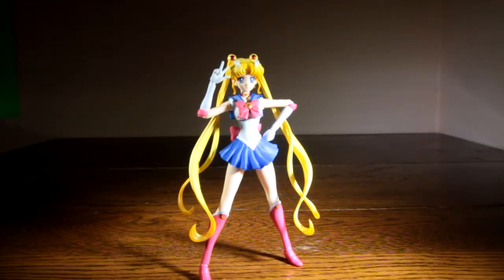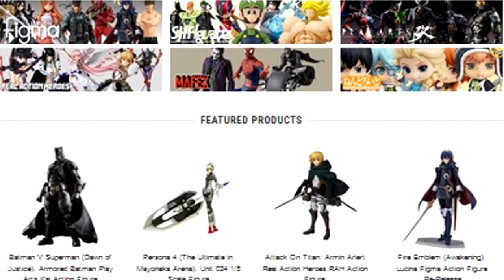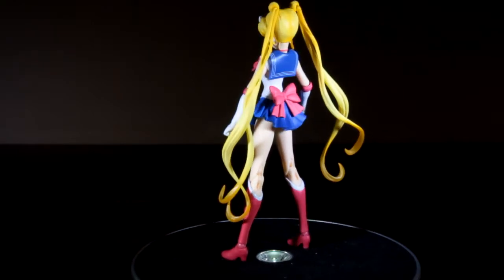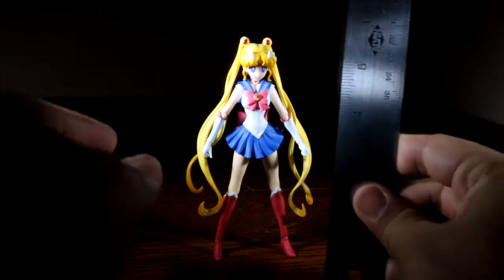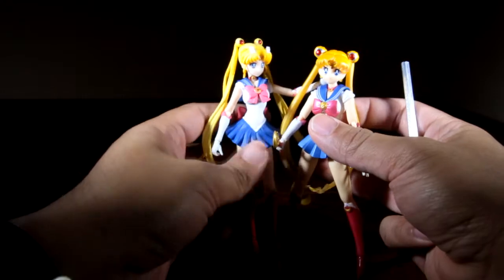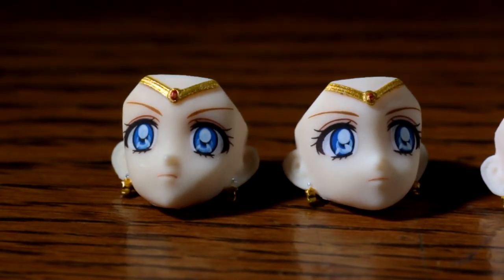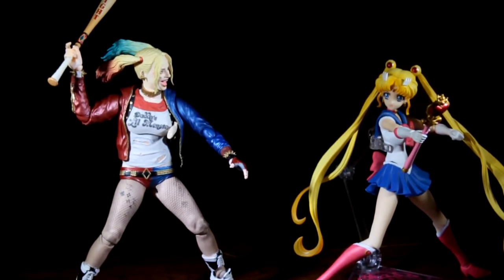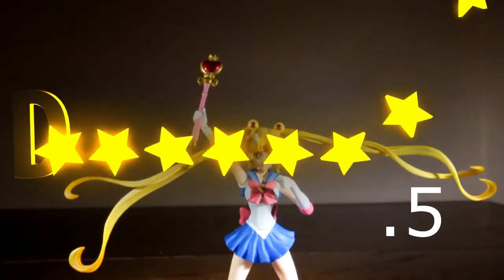Toy Review: S.H. Figuarts Sailormoon from Sailormoon Crystal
For the best selection and best prices on all of the hottest action figures,

Kickin' it old school? But is it too old school? Let's find out!

Written by: Dexter Arafiles
Directed by: Janelle Arafiles
Theme by: Alex Peng
Art By: Ron Hunt and Rigo Martinez

Ephesians 2:8-9